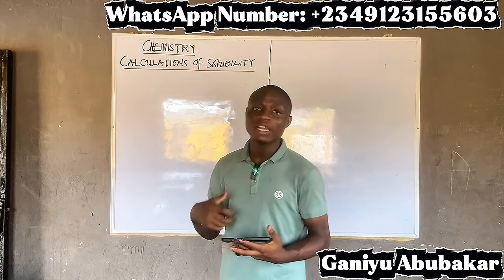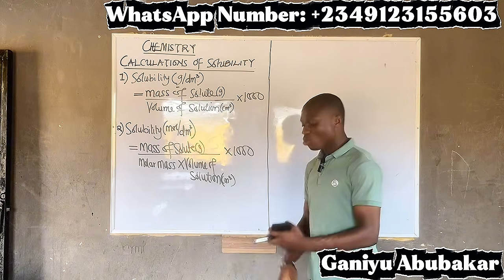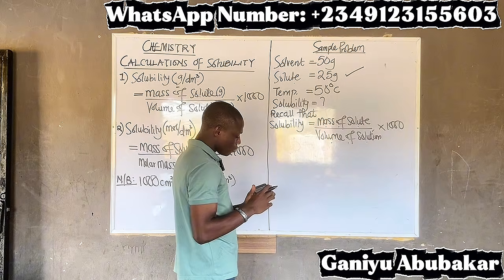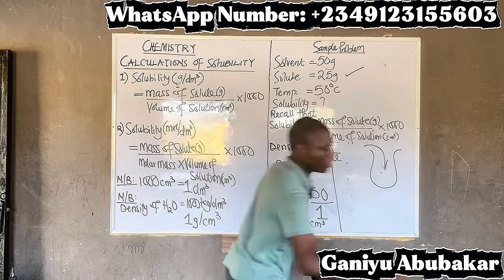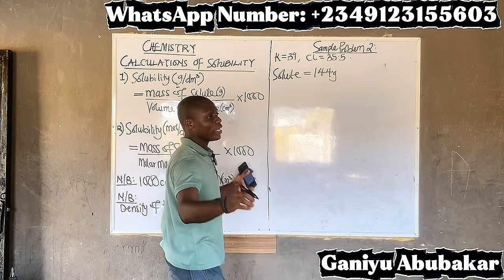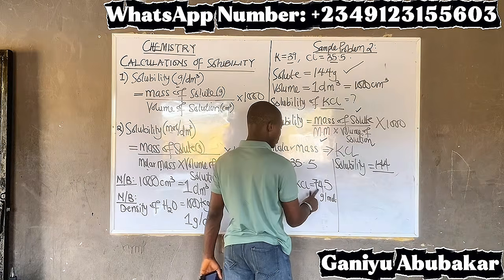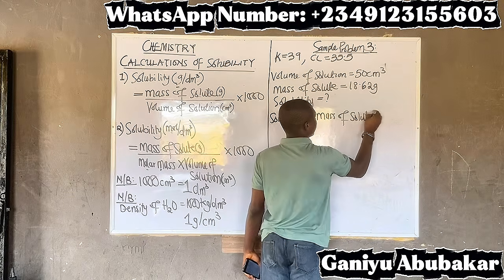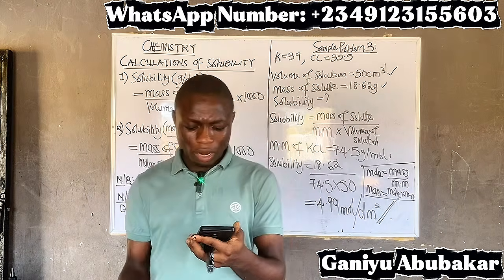Solubility and Concentration Formulas | AP Chemistry Basics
In this chemistry tutorial, we break down how to calculate solubility using precise, step-by-step mathematical examples. You will learn the core formulas to determine the maximum mass of a solute that can dissolve in a specific volume of solvent at a given temperature, convert concentration units, and master the relationship between mass, volume, and saturation. We guide you through common word problems to ensure you can analyze values, set up your chemical equations, and calculate the exact numerical answers smoothly.This lesson aligns with international educational benchmarks, making it an excellent resource for students enrolled in AP Chemistry, IB Chemistry (Standard and Higher Level), UK A-Levels, GCSE/IGCSE Science, and foundational College General Chemistry courses. Additionally, the calculations and problem-solving patterns demonstrated in this guide offer direct, targeted practice for students preparing for regional syllabus examinations, including WAEC Chemistry, JAMB, JUPEB, and Post-UTME University Chemistry.

🔙 MISSED THE INTRODUCTION?
If you don't know the difference between a solute, solvent, and saturated solution, watch the basics